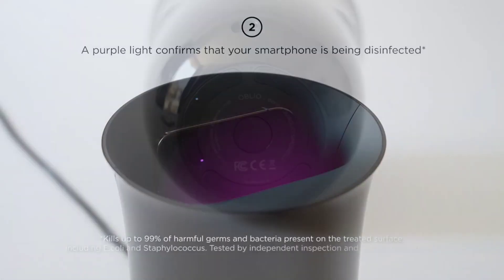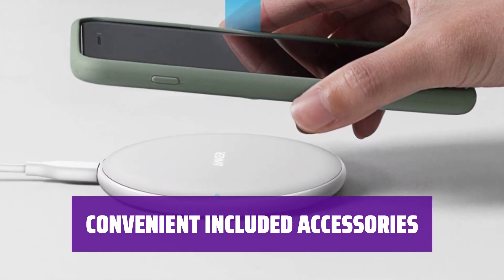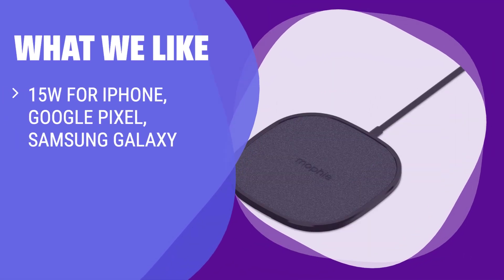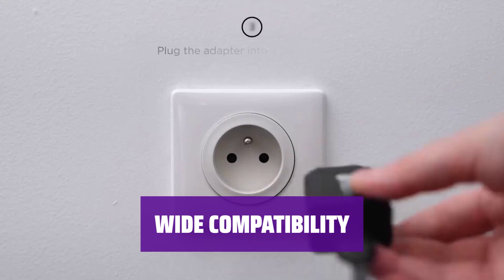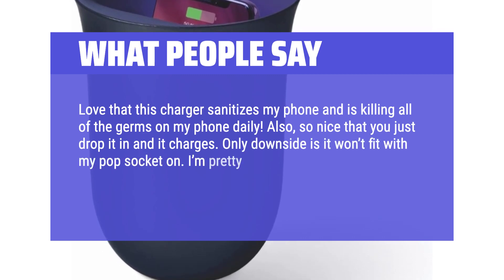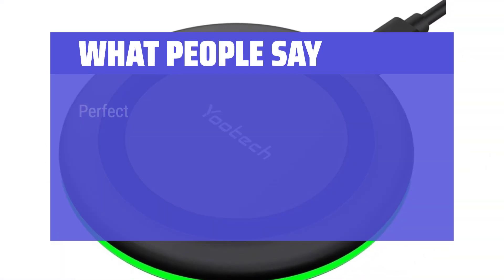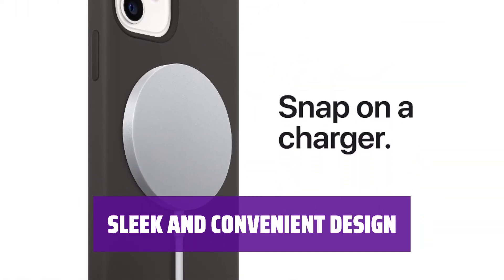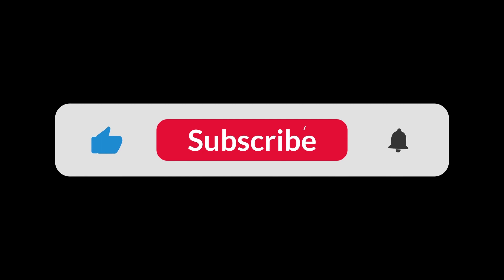The Best Wireless Chargers in 2024 - Must Watch Before Buying!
The best wireless chargers Shown in This Video:
5. ►Anker Wireless Charger
4. ►Mophie 15W Wireless Charging Pad
3. ►Lexon Oblio Wireless Charger
2. ►Yootech Wireless Charger
1. ►Apple MagSafe Charger

Table of Contents:
0:00​​​ - Introduction
00:31 - ANKER WIRELESS CHARGER
02:04 - MOPHIE 15W WIRELESS CHARGING PAD
03:24 - LEXON OBLIO WIRELESS CHARGER
05:16 - YOOTECH WIRELESS CHARGER
07:09 - APPLE MAGSAFE CHARGER

The best wireless chargers is probably one of the most sought-after tech accessories for anyone on the go.

6040